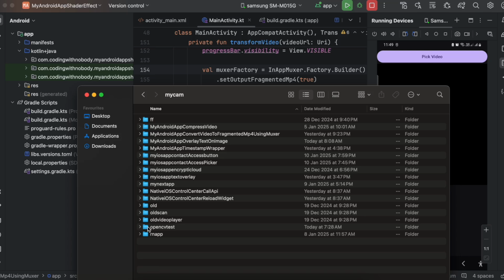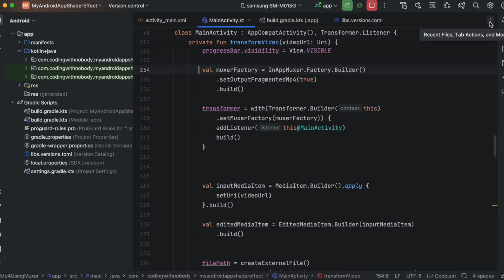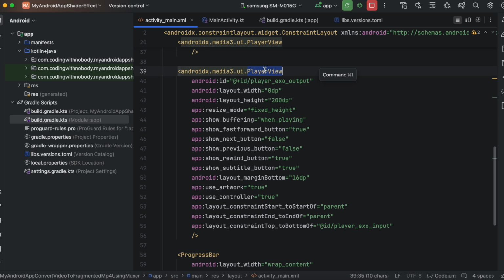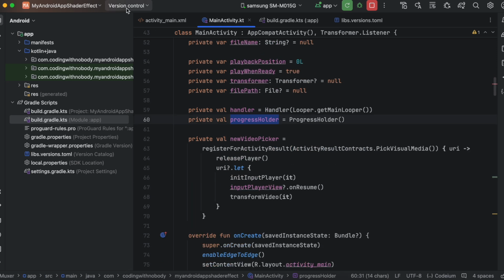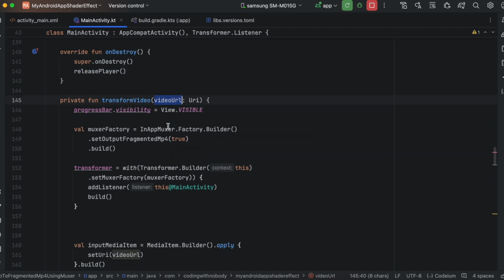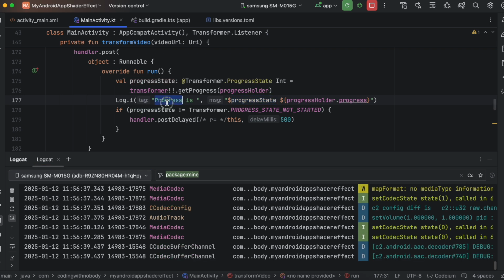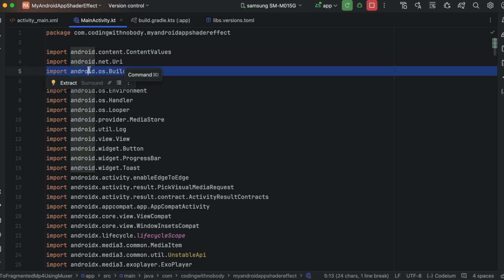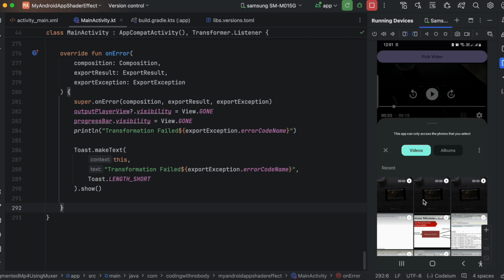How to Convert Video to Fragmented mp4 using Muxer in Native Android with Media3 Transformer